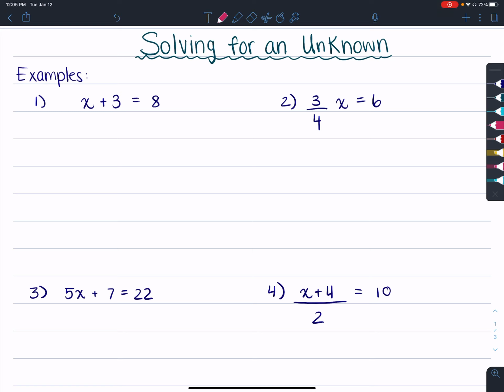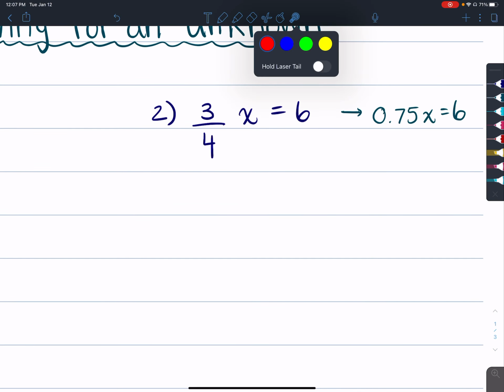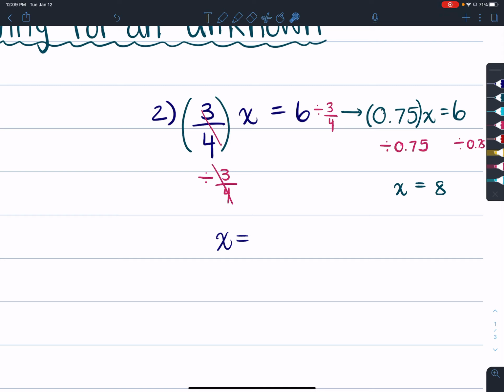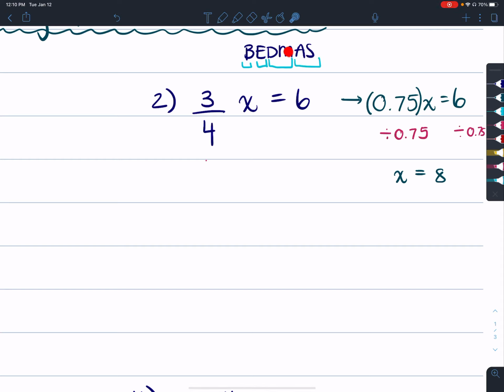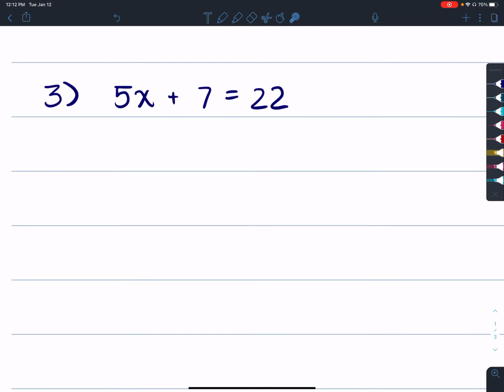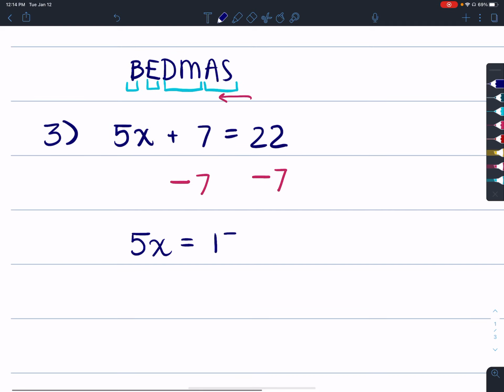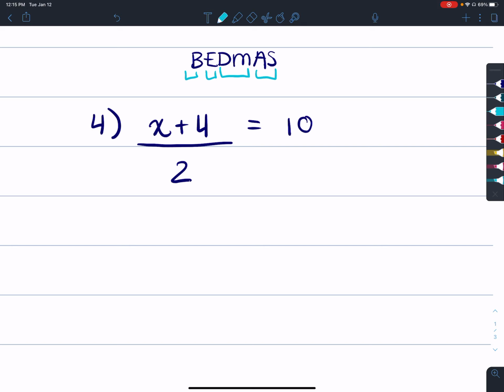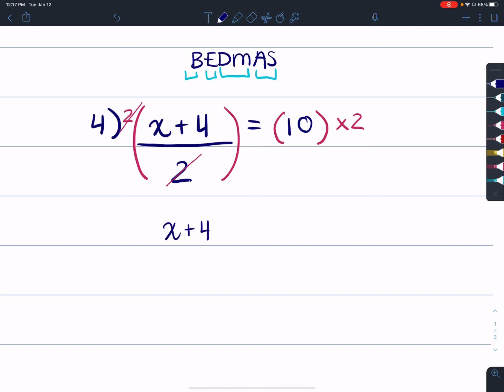Solving for an Unknown (part 1/2)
This is a review of solving basic equations.